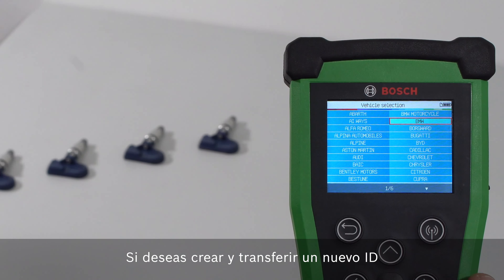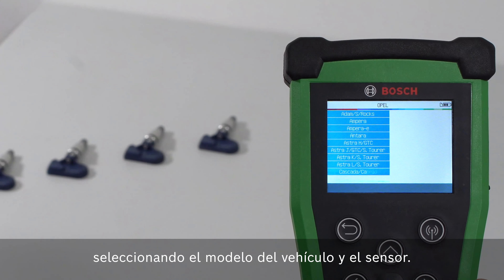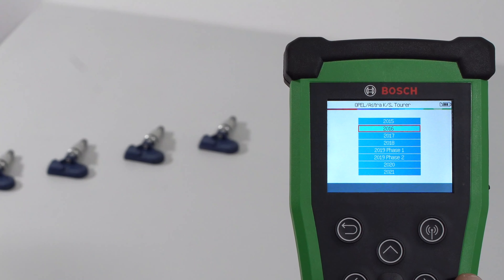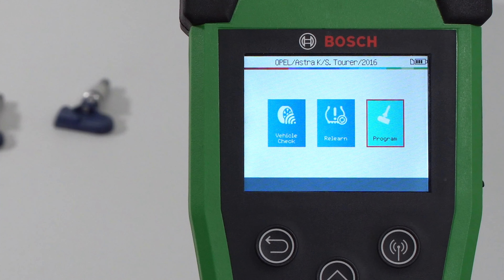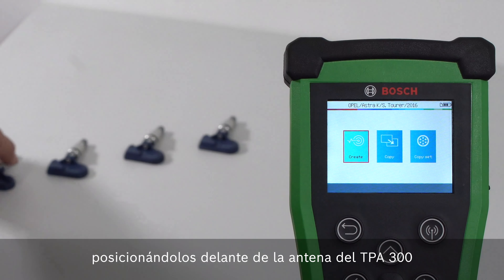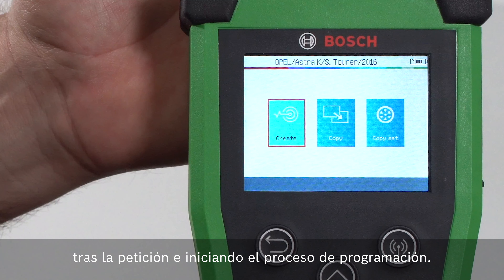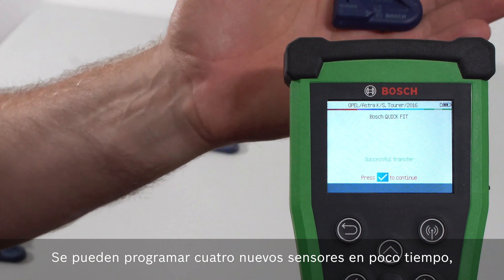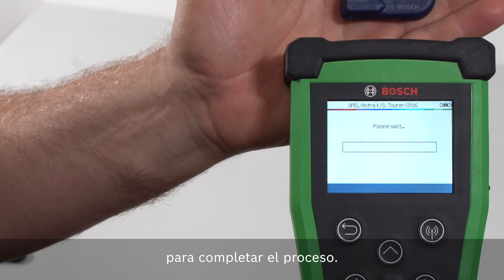Programación múltiple de sensores Bosch QUICK FIT | Bosch Automóvil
Gracias a la herramienta TPA 300 de Bosch, puedes programar hasta cuatro sensores de presión de neumáticos Bosch QUICK FIT de manera rápida y sencilla. Tendrás que aplicar la configuración deseada y después colocar los sensores cerca del TPA 300 ¡y listo! Te contamos cómo en este vídeo.

Bienvenidos a Bosch Automóvil, líder mundial en recambios de última tecnología para el automóvil. En nuestro canal podrás encontrar vídeos en español y portugués con información sobre recambios, diagnosis, equipamiento y servicios para el taller, así como consejos de mantenimiento para el automovilista, sin olvidarnos de las nuevas tecnologías para talleres y usuarios.